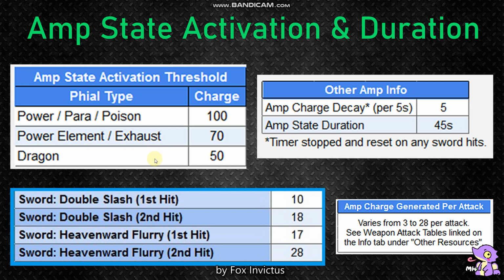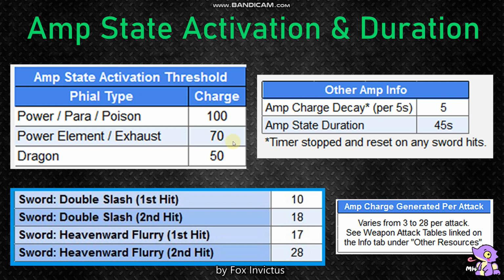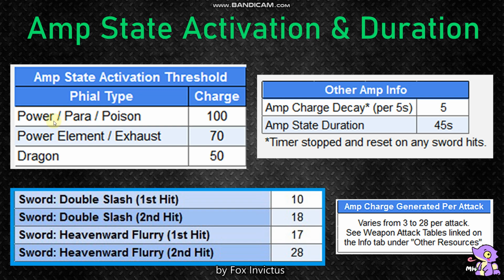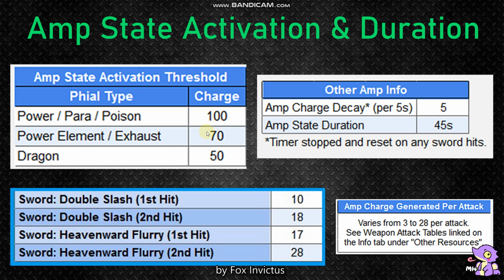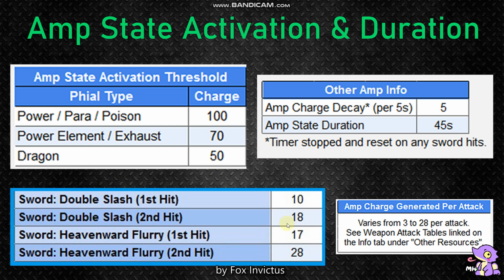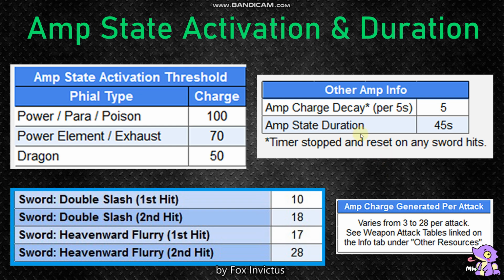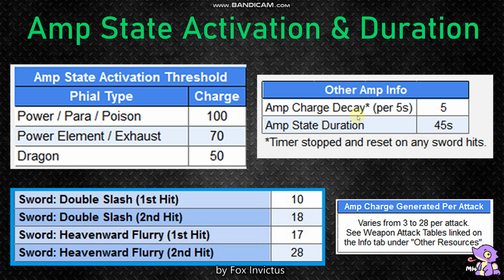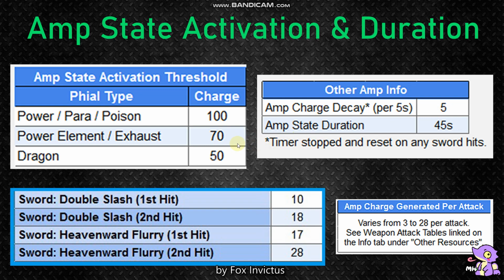[Pt. 1 ] Amp State Activation & Duration - Switch Axe - MHW Iceborne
In this video I give an overview of different types of Phials and their activation thresholds.
The best combos for charging the sword